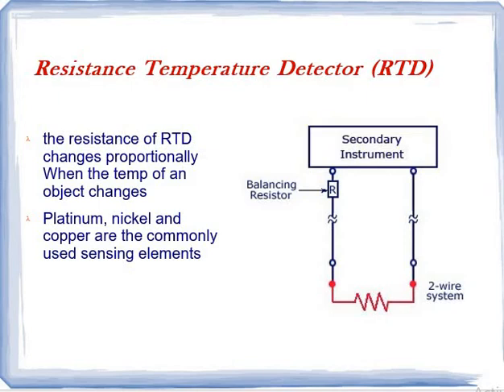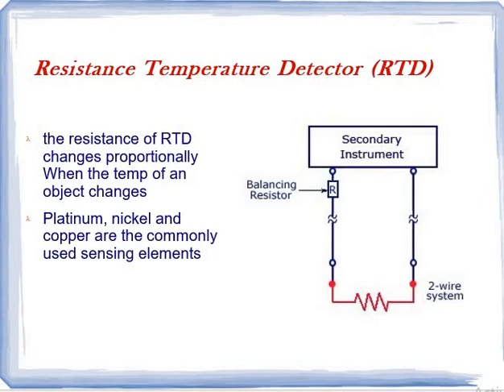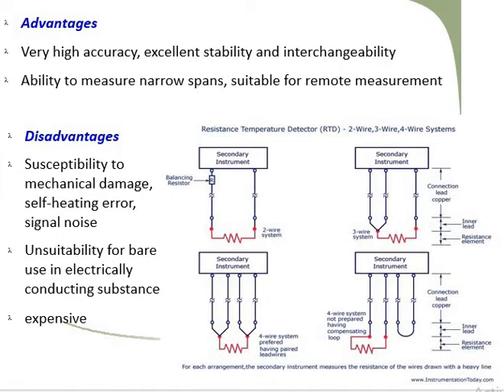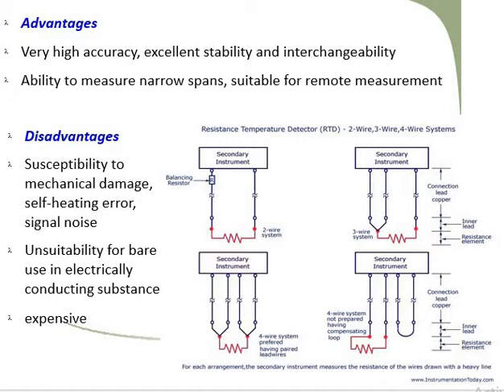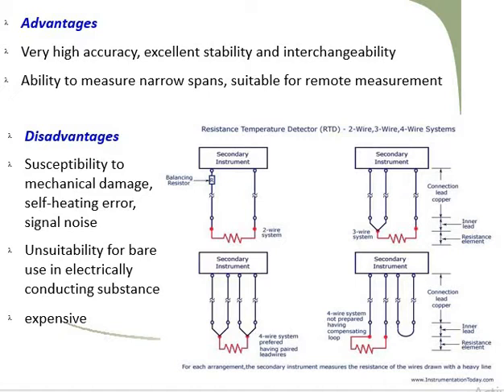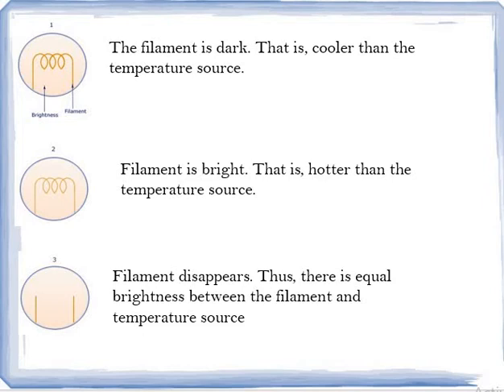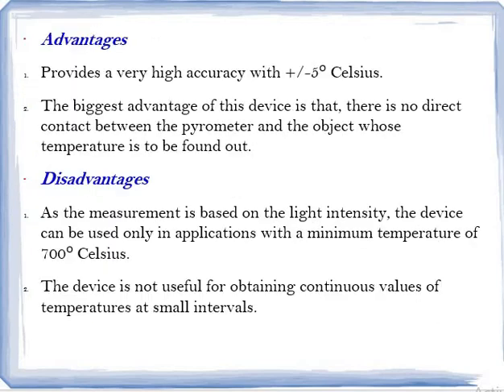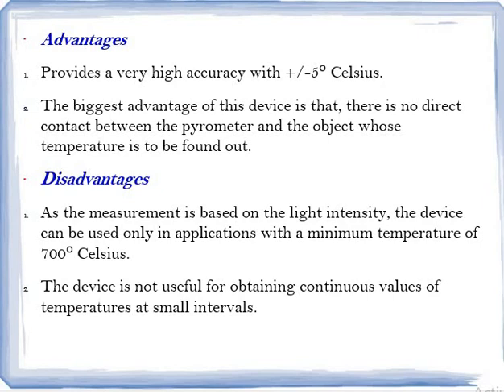ICS UNIT II Viedo 4